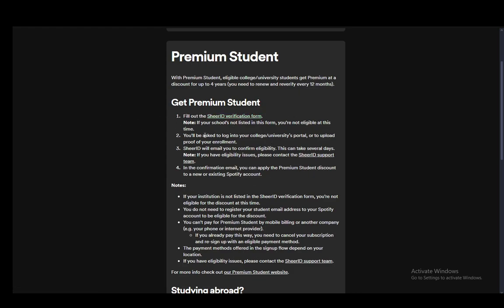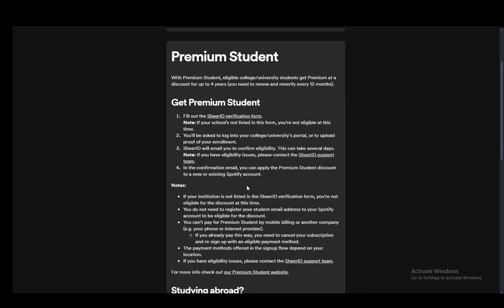How To Buy Spotify Premium Student Tutorial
Today we talk about buy spotify premium student,spotify premium,how to get spotify premium student discount,get spotify premium as a student